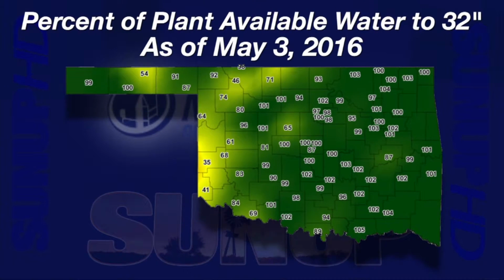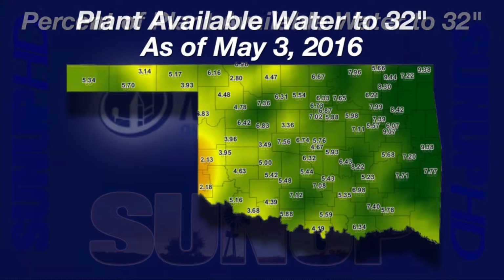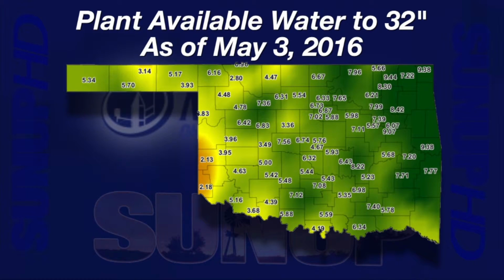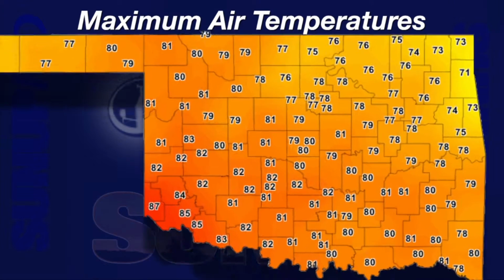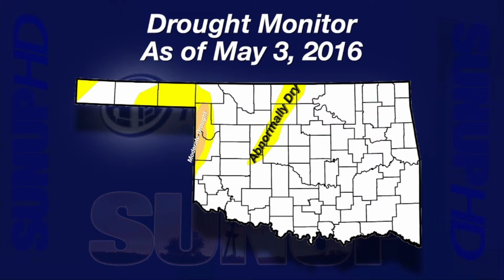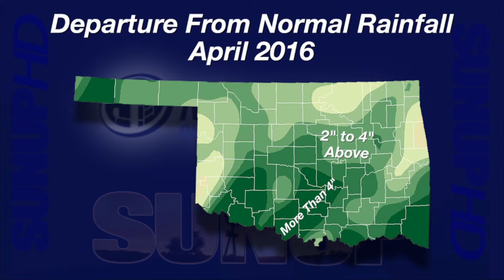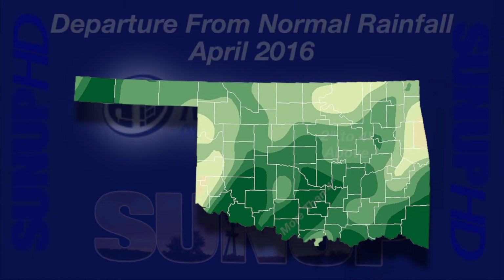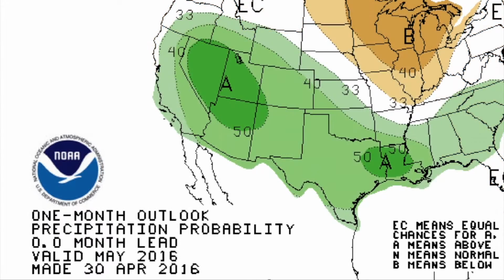Mesonet Weather (5/07/16)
Al Sutherland shows how dry it is deeper in the soil, and Gary McManus has great news about drought in Oklahoma.